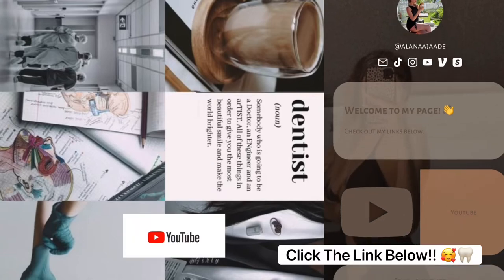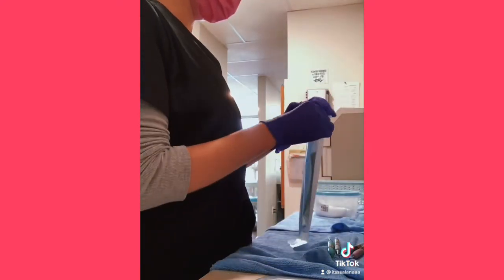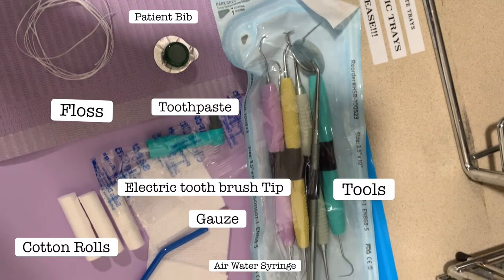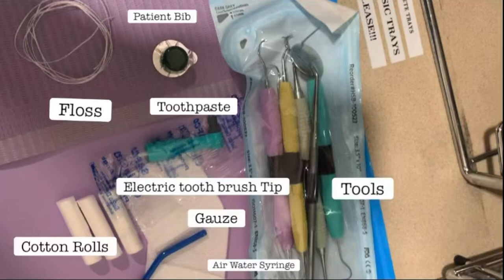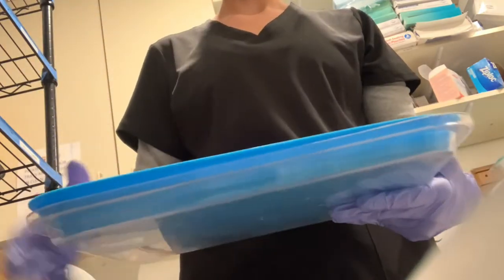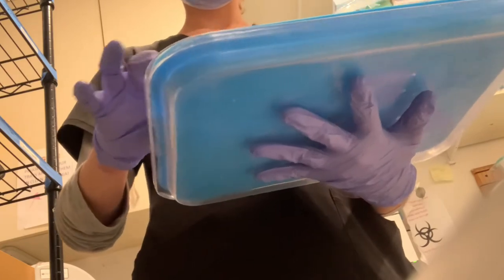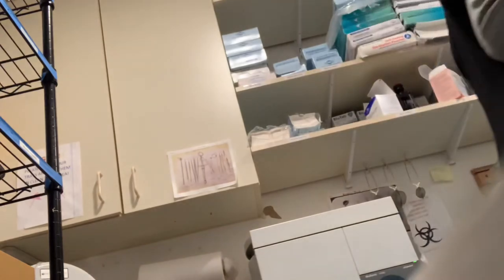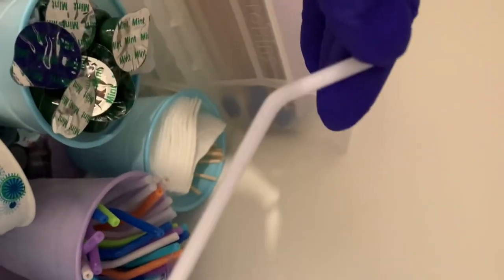Dental Assitant VLOG #1 | How to Set up a hygienist tray | EDUCATIONAL purposes only ***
♡  Hi Guys! I hope this video makes your journey to dental assiting easier! I love my job already because I’m so OCD Lol!!! It’s a very fast & simple video! So if you want more in depth videos just let me know by commenting :)

Keep in mind all dental offices work differently, however some equipment and styles are universal! Comment any questions or feedback ♡

♡  Socials ♡